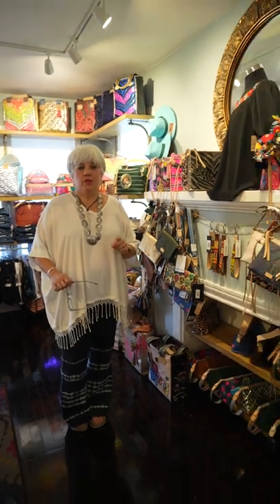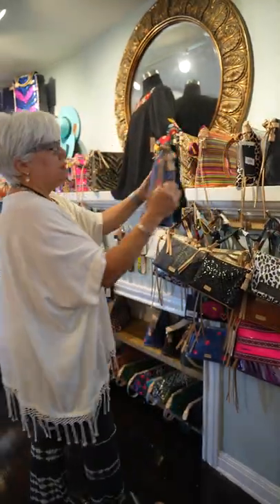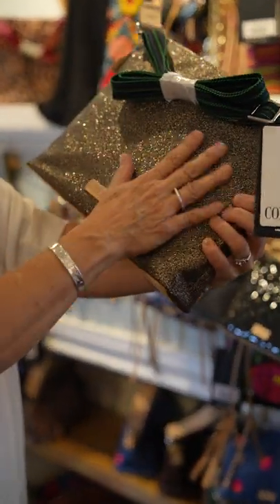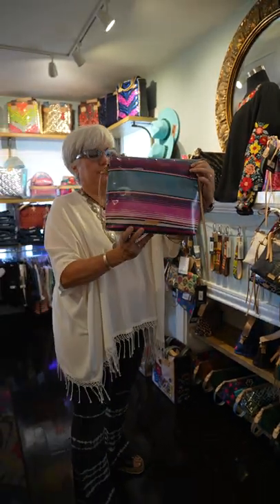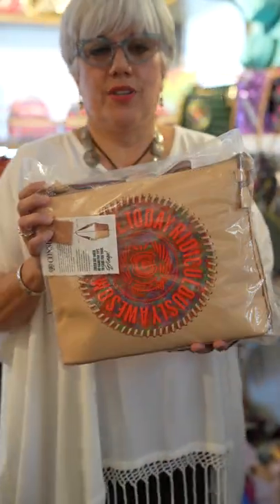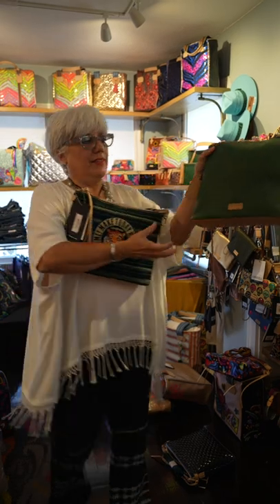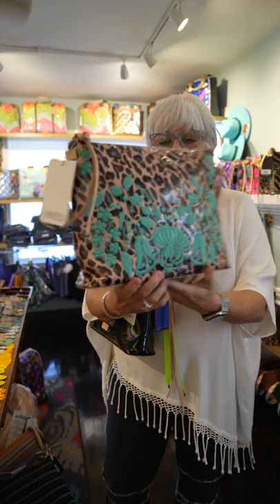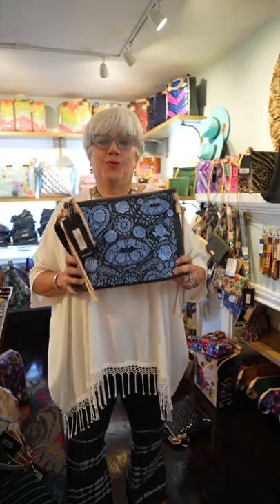Downtown Crossbodies 4K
Here is a look at all the variations of our Consuela Downtown Crossbodies. Check them out at shoplionels.com